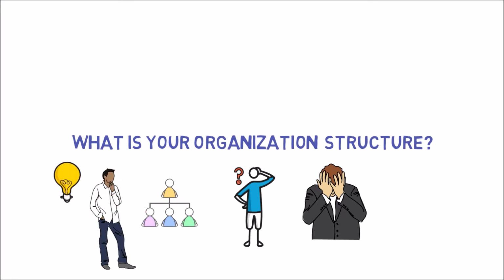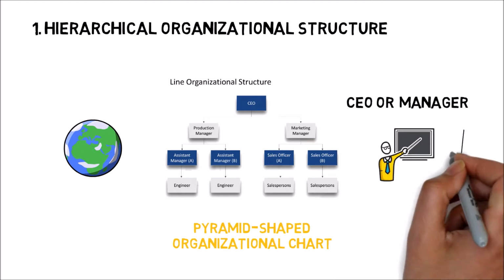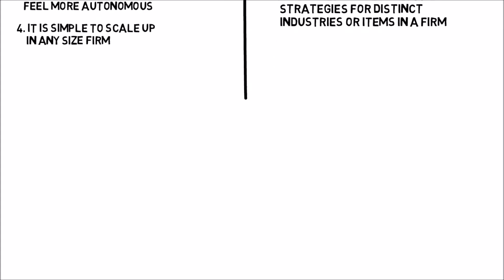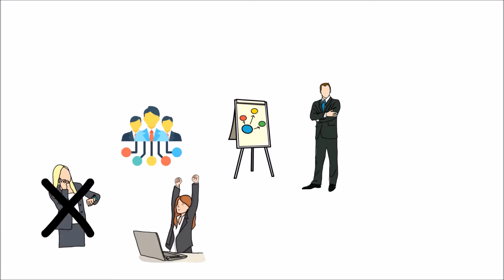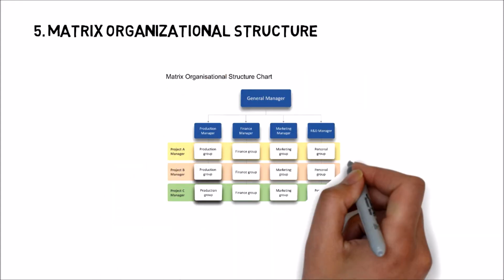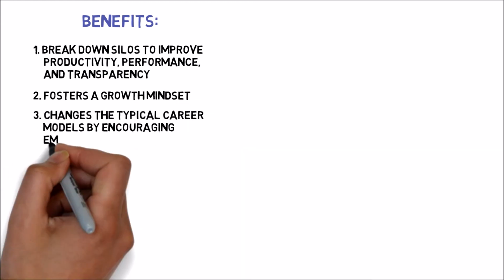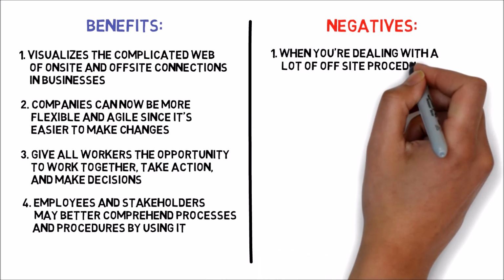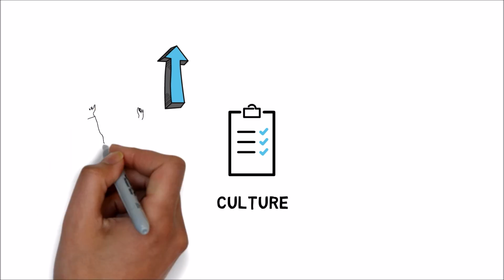Employee Hierarchy: Types of Organizational Structures | Simplicity Consultancy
What is your organization structure? It may seem like a simple question, but it's actually one that many companies struggle with. There are many different types of organizational structures and understanding what they are can help you make the right decision for your company. In this video we will discuss three types of organizations: functional, divisional, and matrix. After watching this video you should be able to figure out which type best fits your company needs!

💡We help students who want to become consultants understand key ideas and terminology that you actually need to know in the REAL WORLD of business. 💡

This channel is designed to make consulting simple... think of it as lifehacks for new consultants 🧠

👨🏼‍💻From knowing how to get into consulting and answering what is consulting... we look deeper at topics from the eyes of a consultant ranging from how to start an online business and scaling your business to explaining operations management, business strategy, business restructuring and financial terminology that is crucial to your business! 👨🏼‍💻

If you want NEED TO KNOW solutions for business that are actually important and not just textbook then consider subscribing for weekly videos from our background in management consulting and operations consulting.  👍🏽👍🏽👍🏽

At Simplicity Consultancy we aim to make consulting simple. 💭

MY  FAVOURITE GEAR:
📕 The Best for taking Smart Notes
🎤 Voiceover Microphone